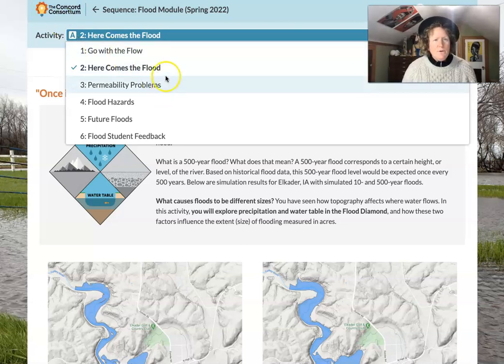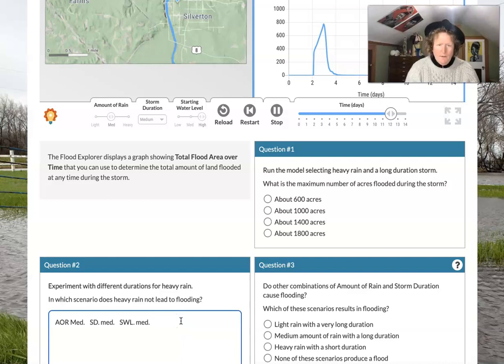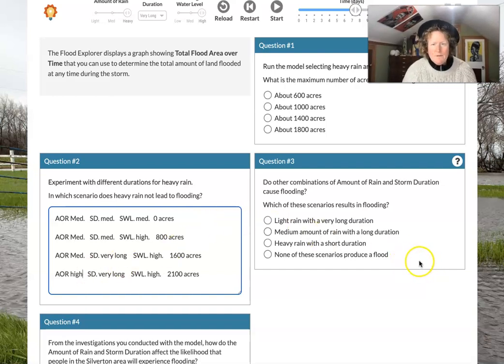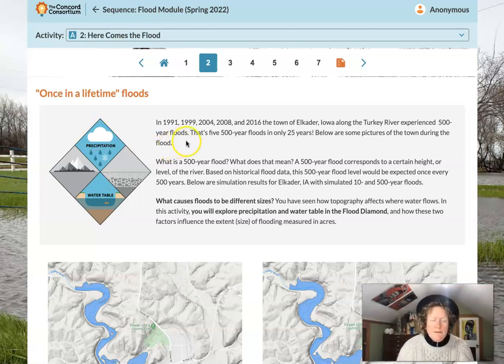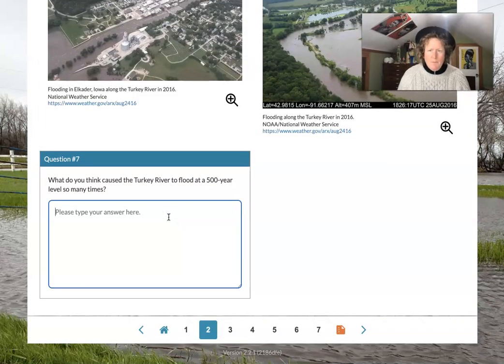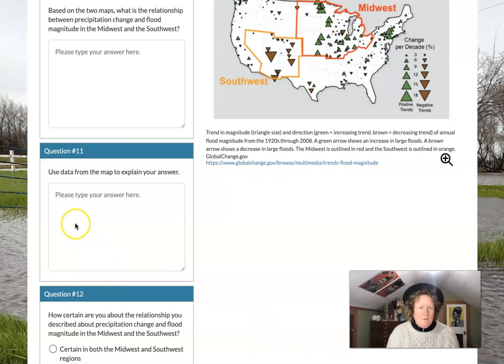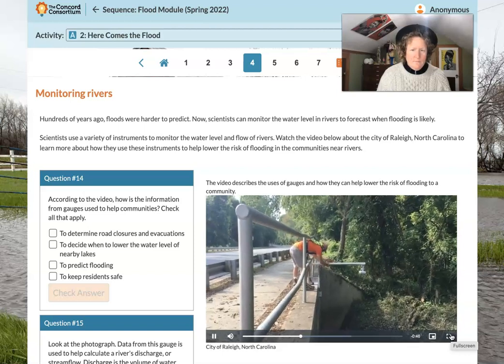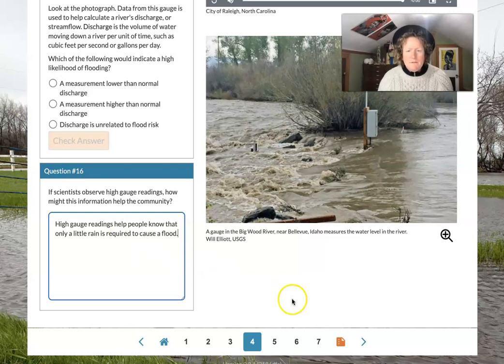Flood Module Concord Lesson 2 Part 1 of 2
Dr. B walks students through the first half of  Lesson 2 in Concord Consortium Flood Risk and Impact Module. We focus on precipitation and water table as factors that can be used to predict flooding. We look at a 10 year and 500 year flood, use a sim to create flooding and see how communities use gauging stations to keep people safe. Thanks to Concord Consortium Earth Science Resource Collection for excellent simulations (learn.concord.org).